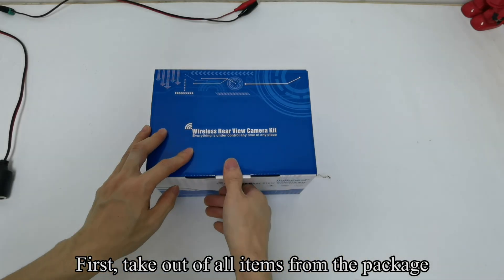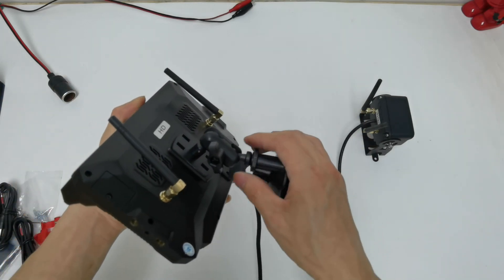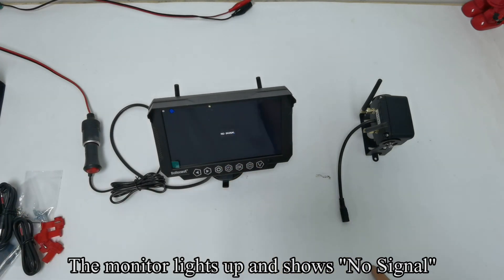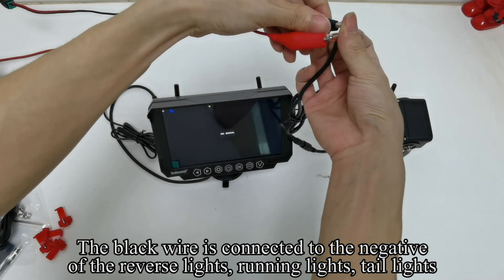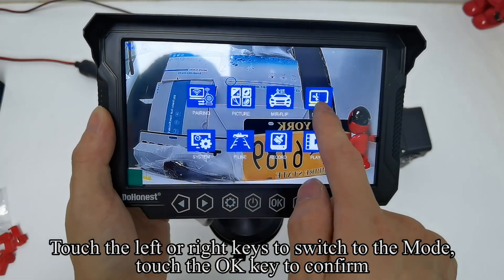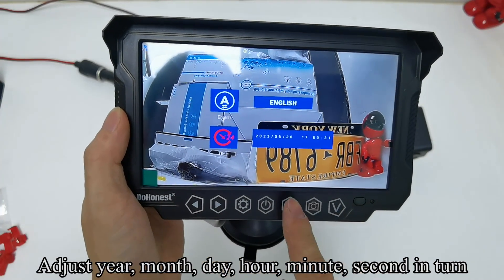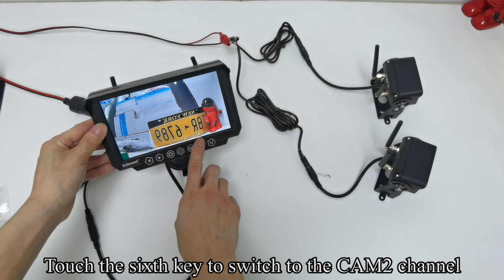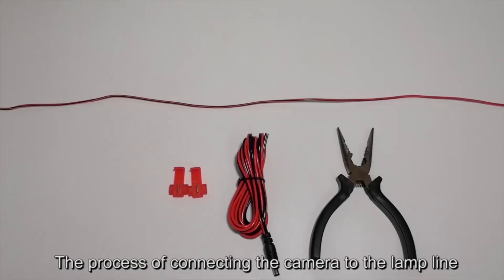Rohent R9 RV Backup Camera Wireless Rear View System for RV/Trailers/Trucks/5th Wheel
Please buy this product at the
Rohent R9 Wireless Backup camera with monitor system for RV/Trailers/Trucks/5th Wheel